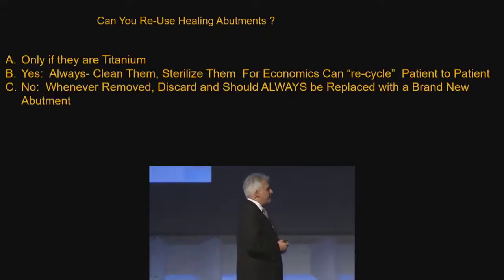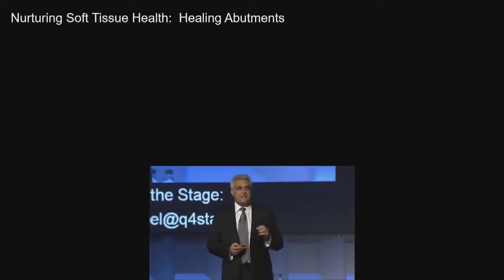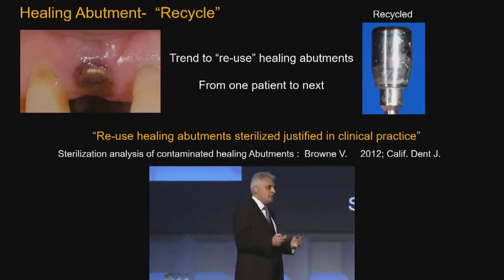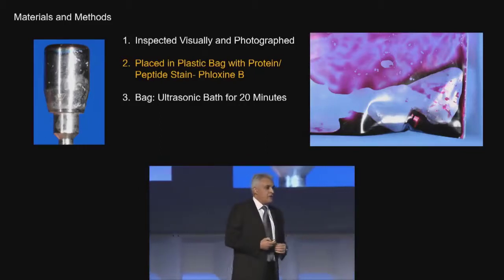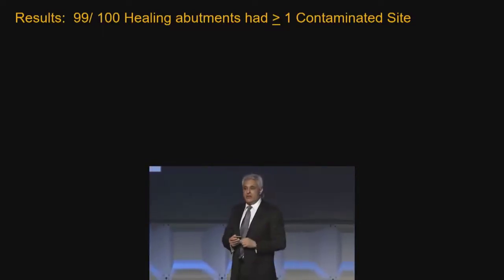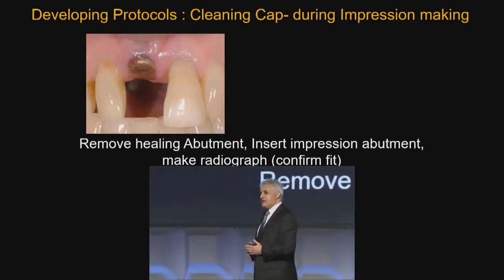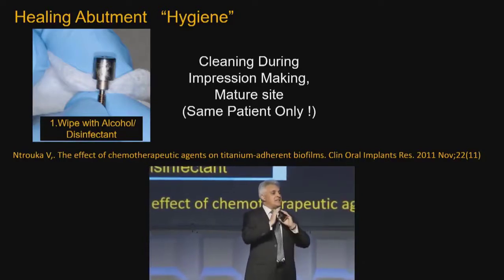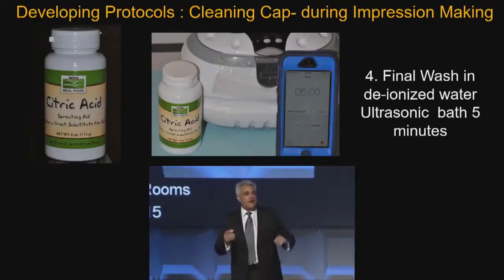Dr Chandhur Wadwhani : les risques de réutilisation des piliers de cicatrisation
Le docteur Chandhur Wadhwani, du Département de Restauration Dentaire de l'Université de Washington évoque les risques de réutilisation des piliers de cicatrisation et la façon de les minimiser.

Dr. Chandur Wadhwani est diplômé de médecine dentaire de l'Ecole de Dentisterie de l'University College de Londres. Il a reçu son certificat de spécialité en prosthodontie ainsi qu'une maîtrise de l'école de dentisterie de l'Université de Washington. Il est l'auteur principal de plusieurs publications dans des revues dentaires évaluées par des pairs et participe à plusieurs aspects de la recherche sur les implants à l'Université de Washington. Il a rédigé le tout premier manuel fondé sur des données probantes consacré à la cimentation des implants pour aider les cliniciens à travailler sur les implants.